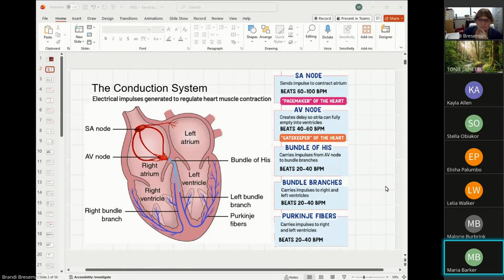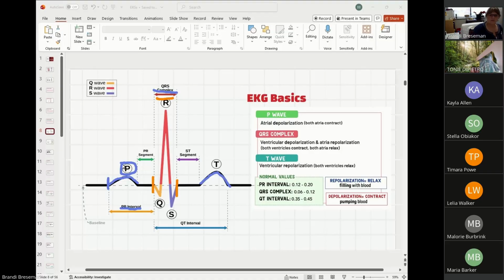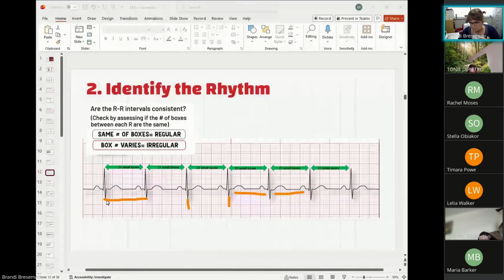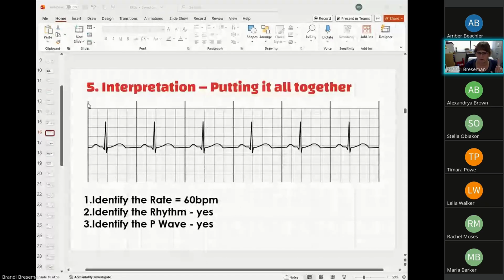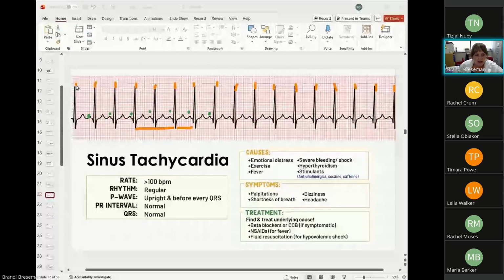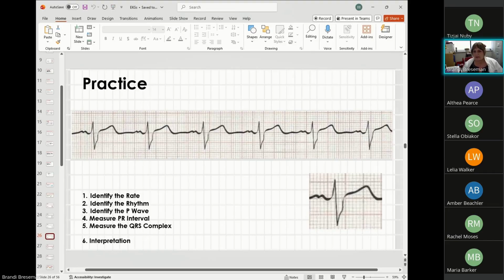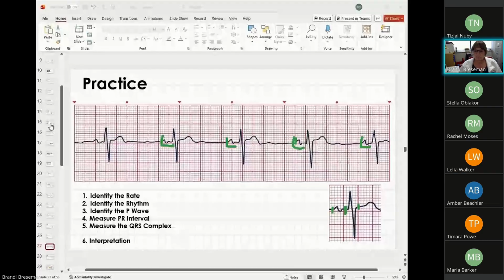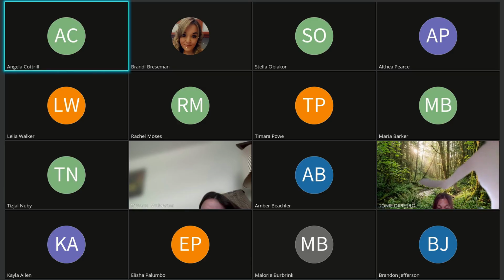CC 2 Day 2